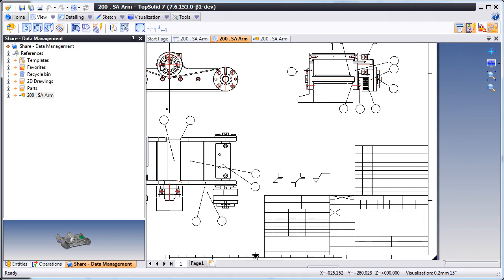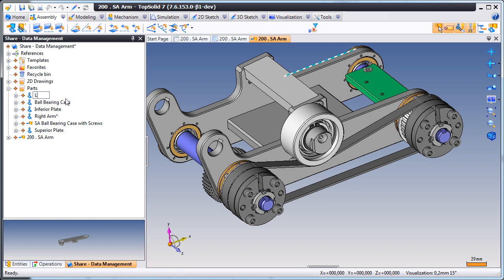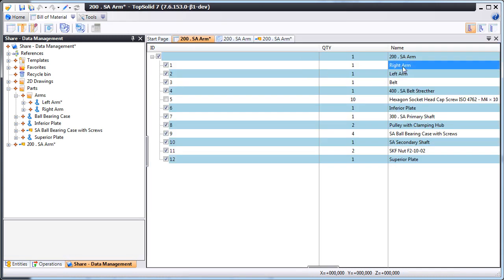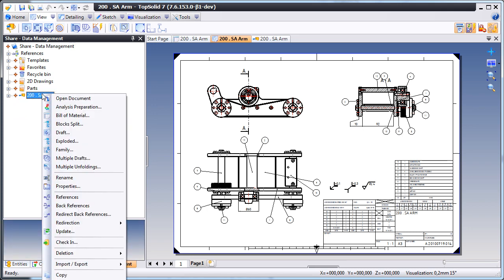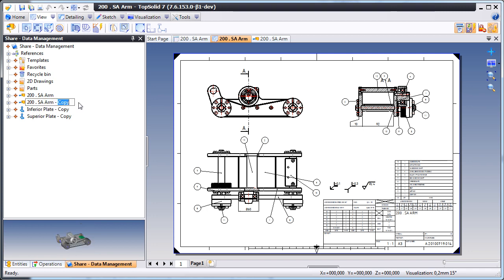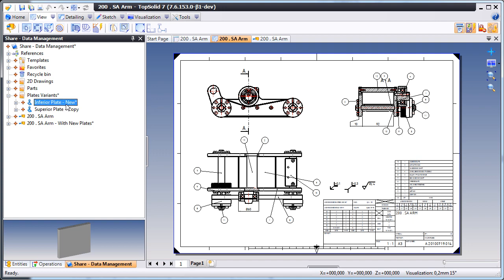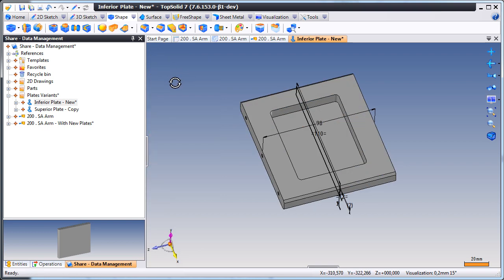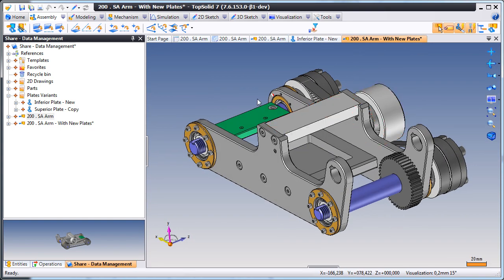TopSolid'Design 7: Easy Data Management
Easy data management
Perform easily file management actions directly inside TopSolid
Rename, Move, Copy/Paste and Special Paste
Benefits
No broken links anymore
Reduce Human Errors and Modification time
Guarantee data integrity